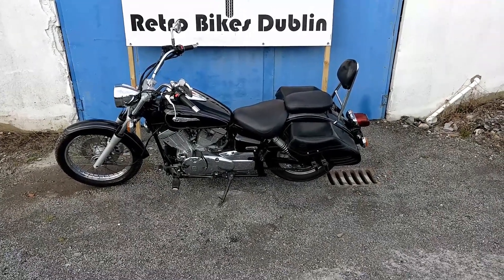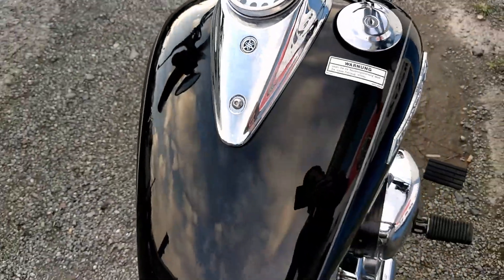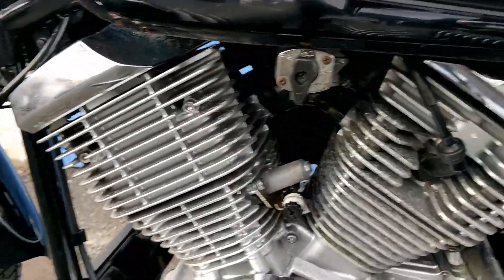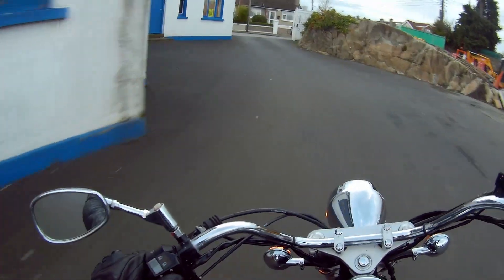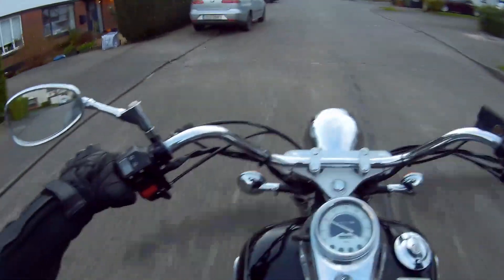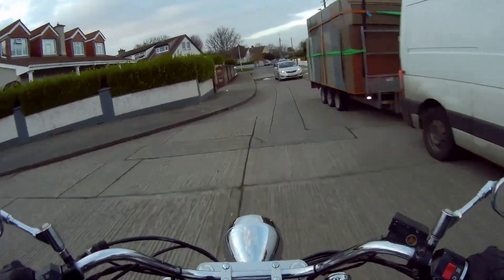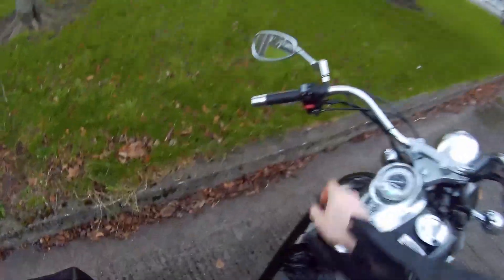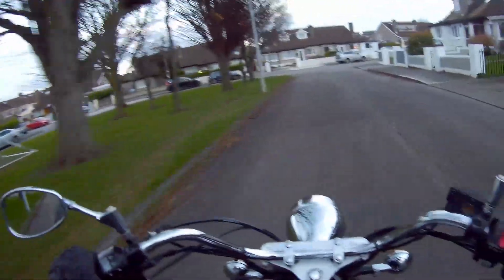Yamaha Dragster 250 - yamaha virago 250 review | best beginner cruiser motorcycle - life of bri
Yamaha Dragster 250 - yamaha virago 250 review | best beginner cruiser motorcycle - life of bri yamaha virago 250 for sale in pakistan  fastest yamaha xv250  fastest yamaha virago 250  suzuki gz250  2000 yamaha virago xv250  virago 250 customizada  yamaha dragstar 250 review  2000 yamaha virago 250  xv250 bobber  v star 250 carburetor  virago xv250  xv250 virago  yamaha xv250  cheap 250 cruiser yamaha virago 250  250 cruiser yamaha virago 250  cheap 250 cruiser yamaha virago 250 review  2005 yamaha virago 250  virago 250 build. ninh bán yamaha dragstar 250 chính chủ.

yamaha dragstar xvs 250cc sound.
美人ライダー　素敵な可愛いドラスタ　ヤマハ・ds250 　yamaha dragstar 250　お母さんの歴史　ヤマハ・ドラッグスター250　vg05j.

Do you think this bike is a better alternative to the very similar Yamaha Virago 250 which is more commonly found over here in Ireland?

Let us know what you guys think with a comment!

My Gear